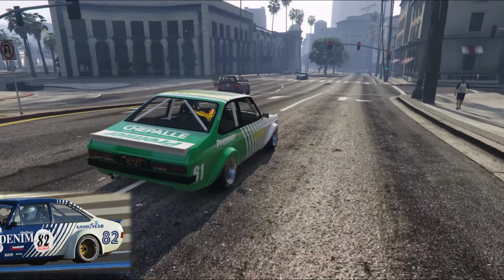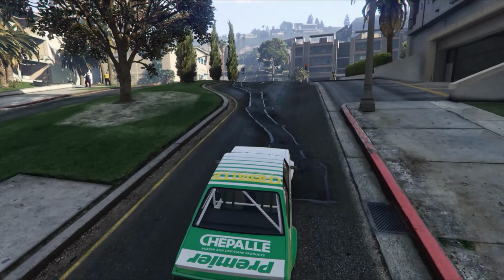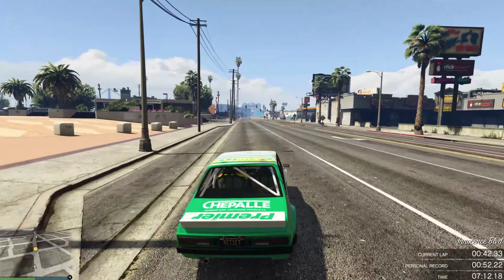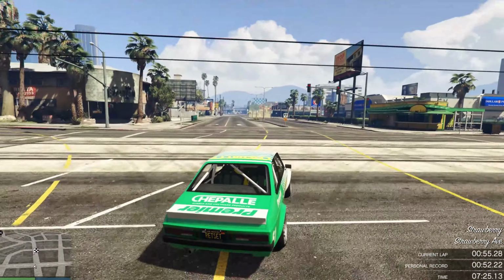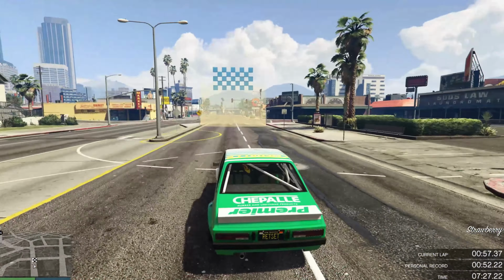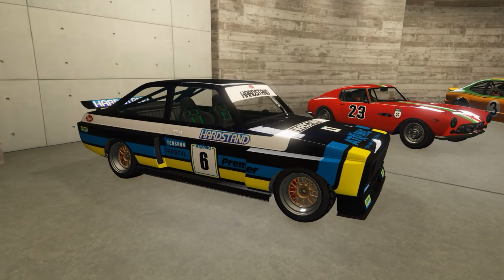GTA Vehicle Showcase #14: Vapid Retinue Mk II (Ford Escort Mk II) review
The 14th episode in a series designed to briefly showcase a vehicle in its natural environment, to compare it to its real life counterpart, look at my choice of customisation (usually fairly true to the real car), take it for a brief drive & rate it. Like last week's car, the Retinue Mk II has been in the game since the Casino Heist update.